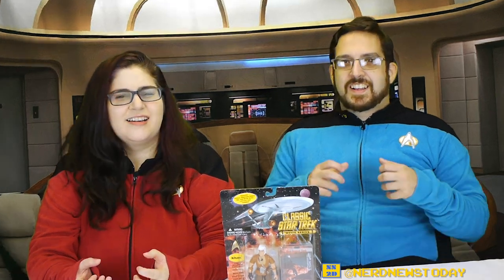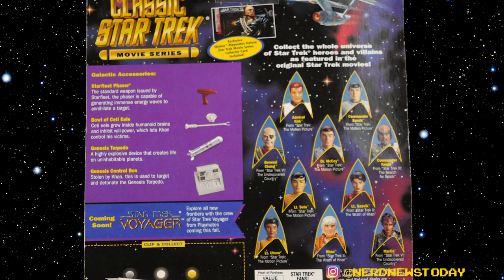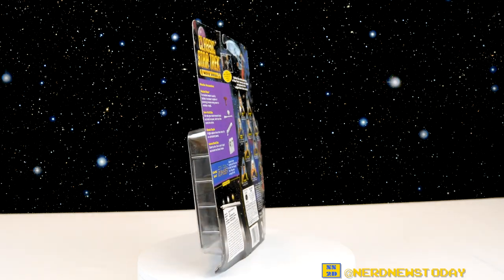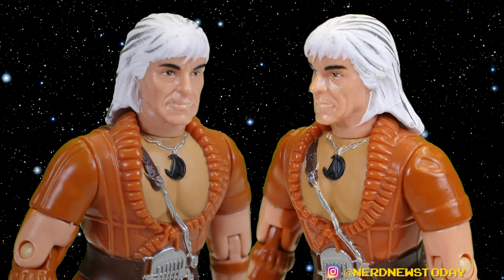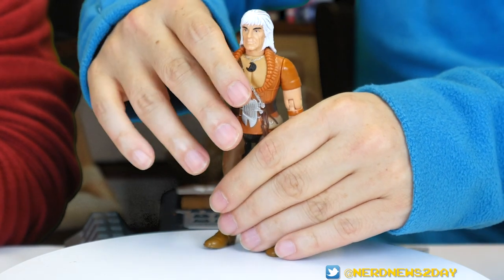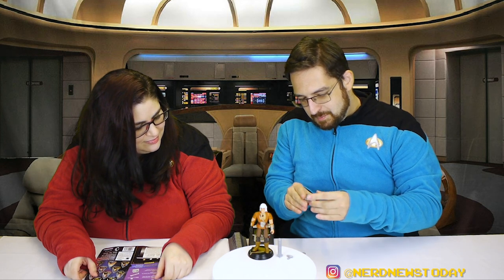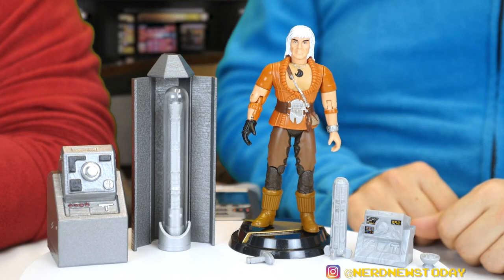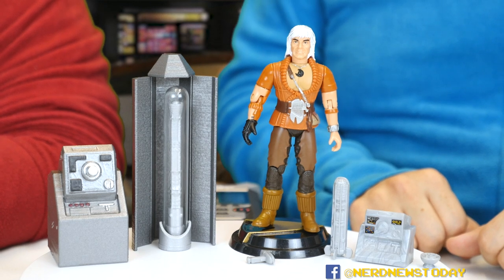KHAAAANNN!!! - Khan from "Star Trek 2: Wrath of Khan" Figure Review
Check out these 3-D printed Star Trek inspired accessories and more over at Triple-fictionproductions.net